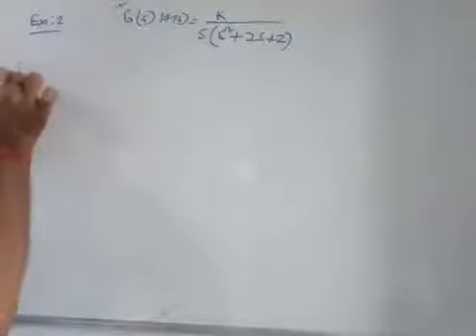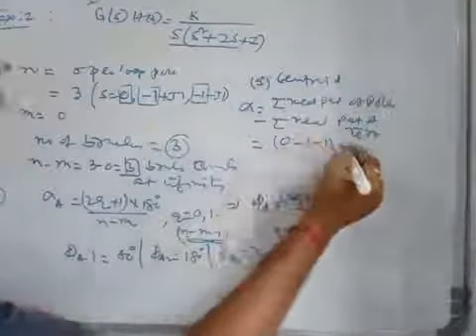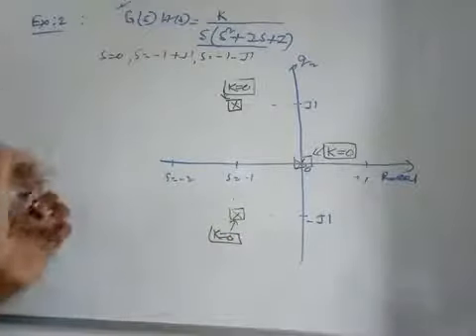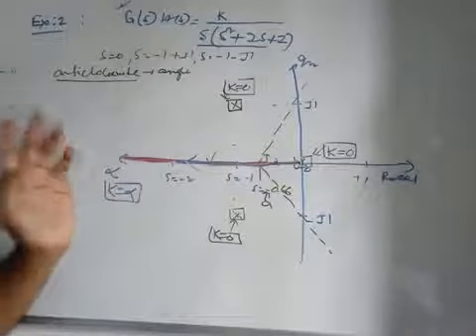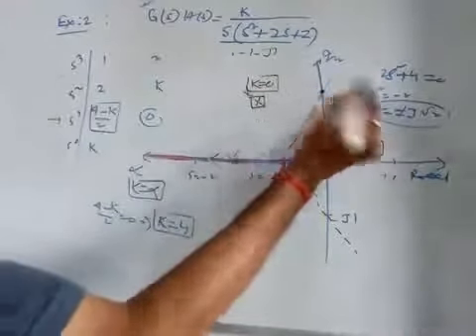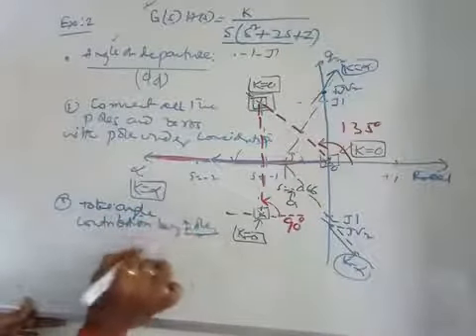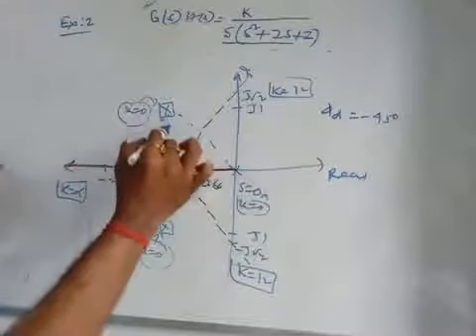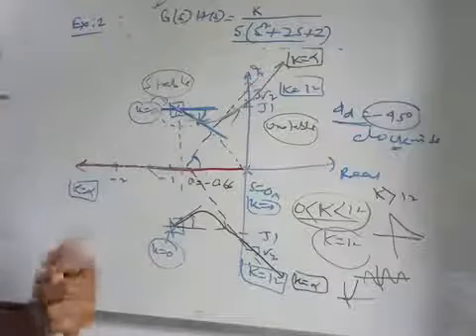33. Analysis of Angle of Departure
Examples with angle of departure is considered and solved with Root Locus Study.
electrical engg#electronics communication instrumentation engg#electrical & electronics#control theory#control system engineering#GATE#PSU#Introduction to control system#problemsin control system#solution of control system#rootlocus#root locus analysis for stability analysis#concept of root locus#angle of departure#complex plane poles#